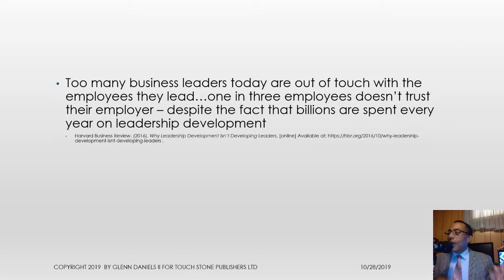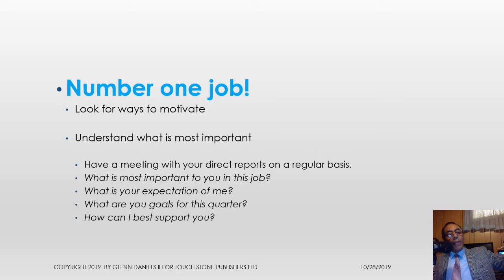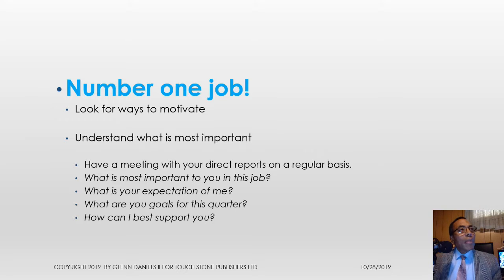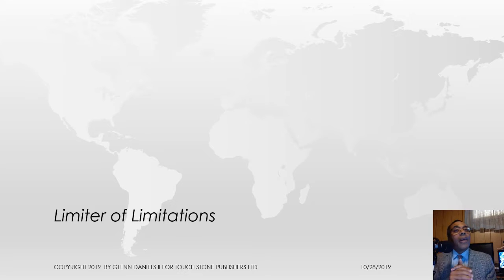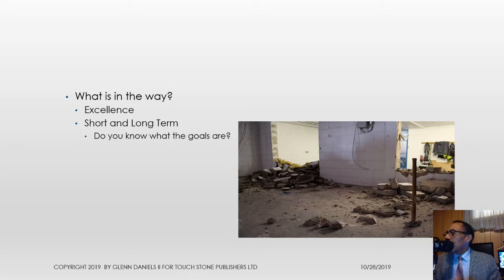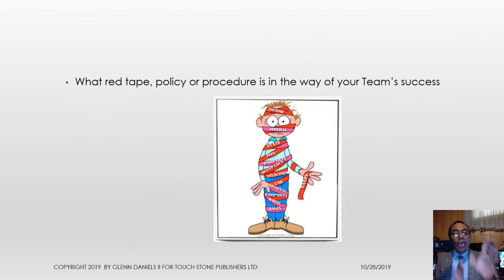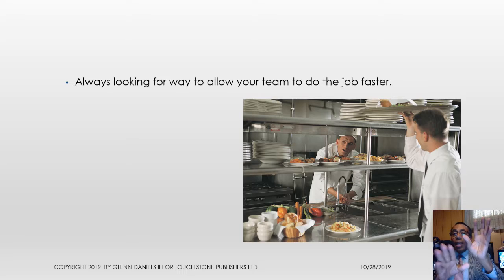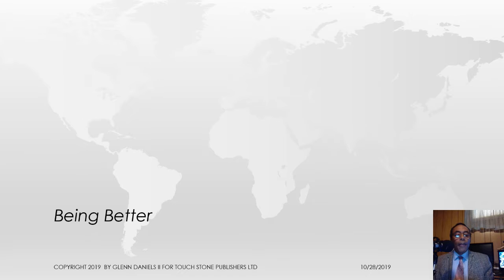The Roles of Leaders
Discover  the fun, intellectual challenge, and practical benefits of knowing your Role as a Leader.  Learn how to quickly reduce turnover.